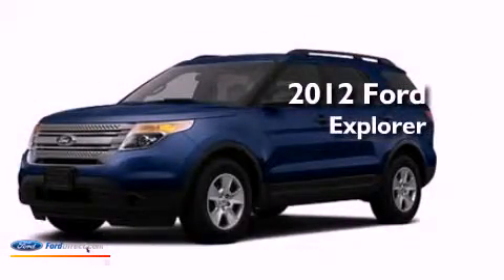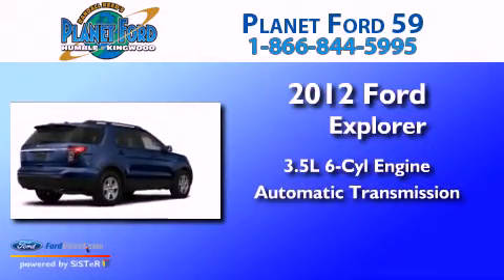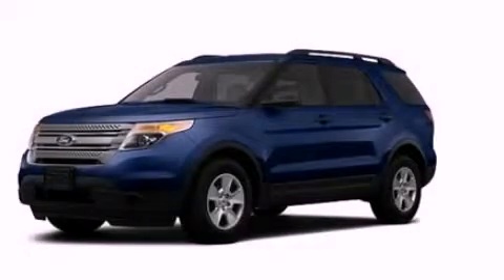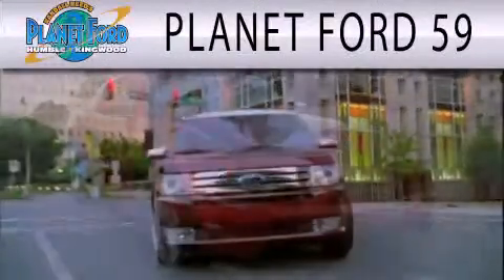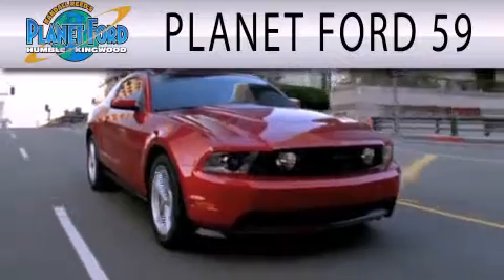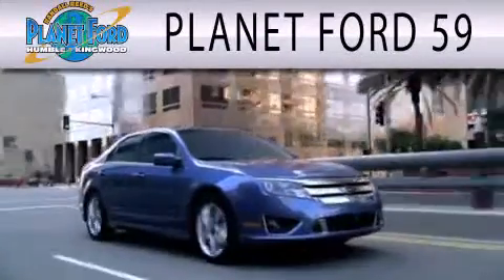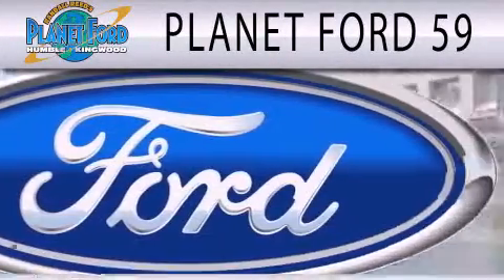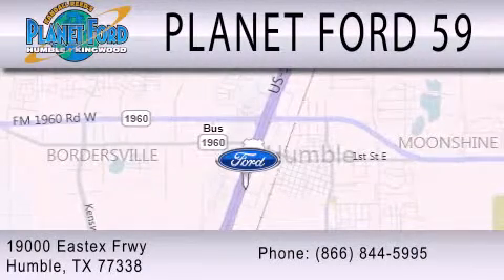2012 Ford Explorer Humble TX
Year : 2012
 Make : Ford
 Model : Explorer
 Engine : 3.5L V6 24V MPFI DOHC
 Trans . : 6-SPEED AUTOMATIC
 Exterior : DARK BLUE
 Miles : 46
 Interior : MEDIUM LIGHT STONE
 Stock : DT2155